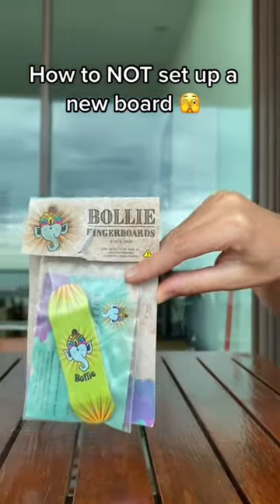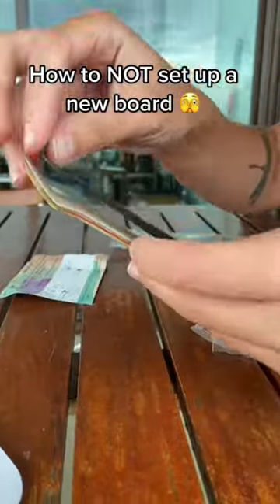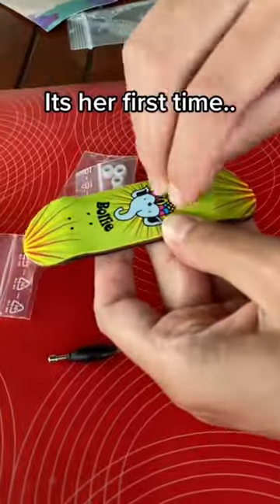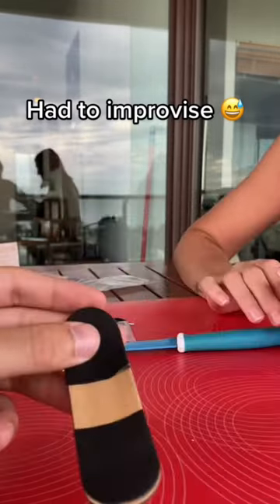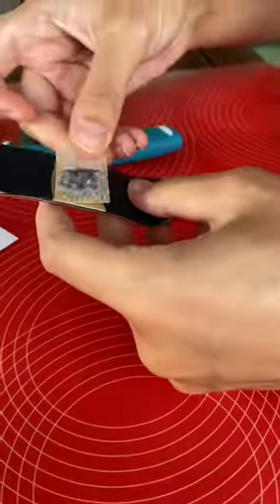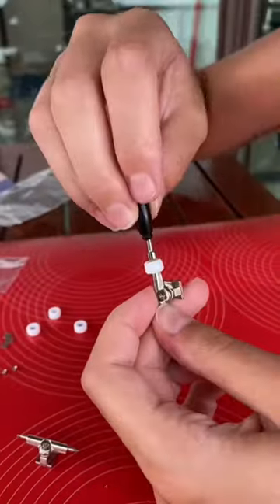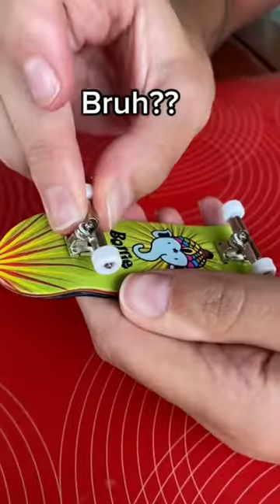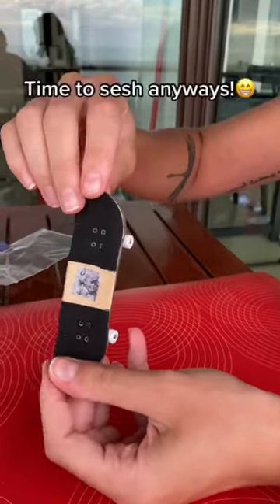My girlfriend tried…😅 How to Fingerboard, Setup fingerboards